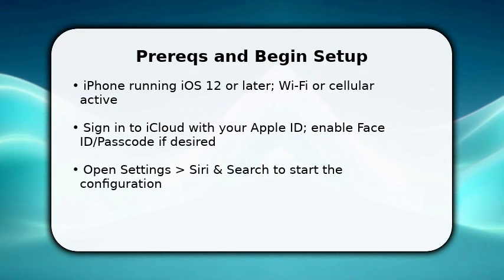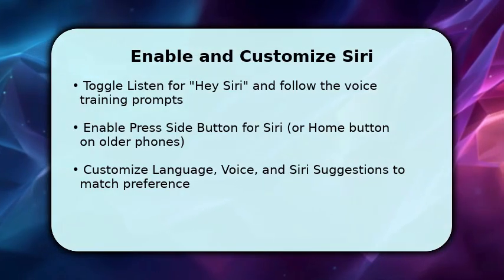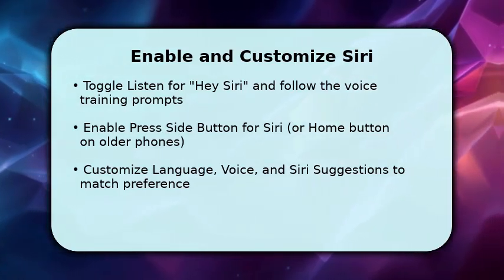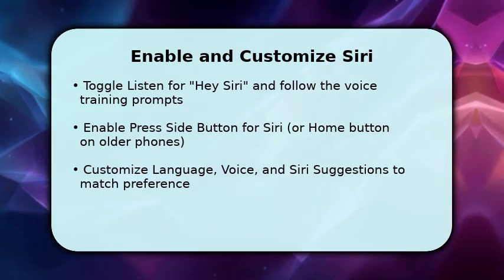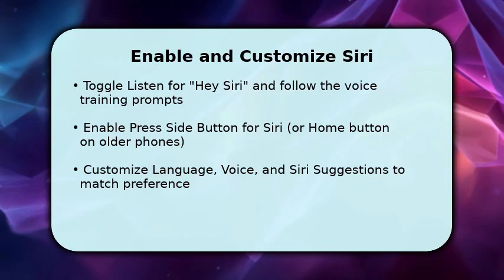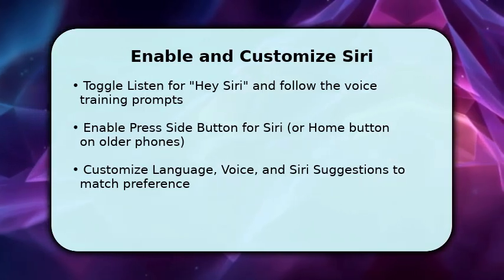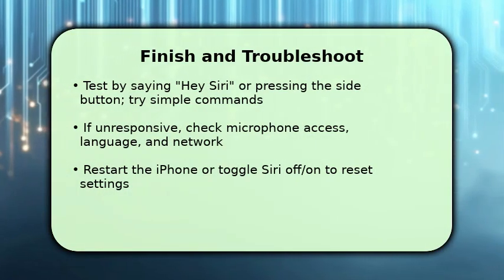How to Connect Siri in Iphone - Step by Step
Learn the step-by extricate process of connecting Siri to your iPhone with our detailed guide. From enabling accessibility features, setting up Voice Control, and personalizing voice commands for a seamless experience.